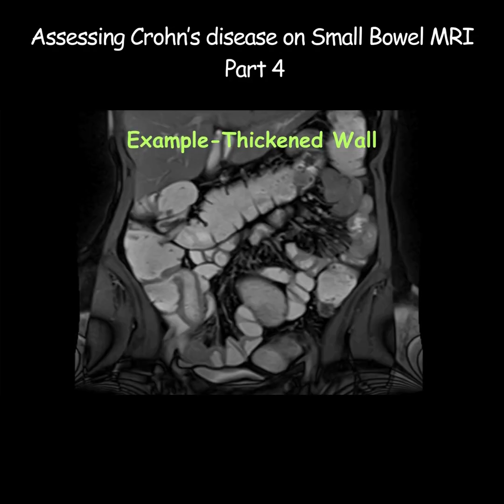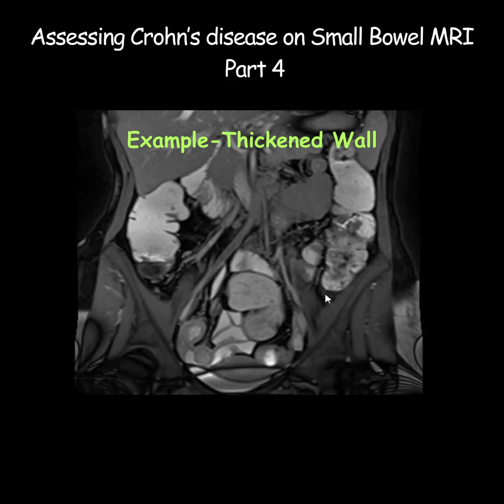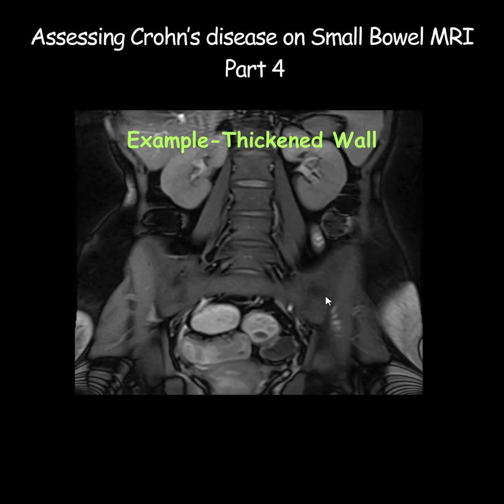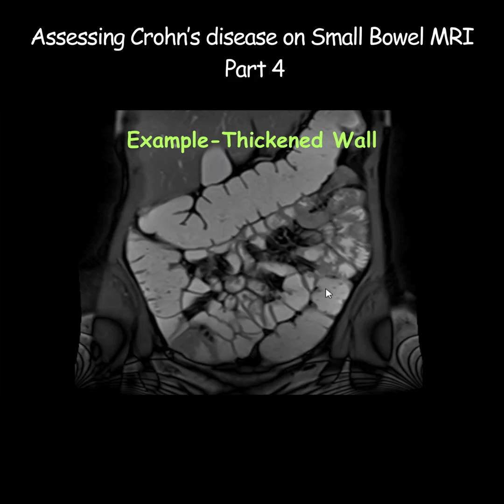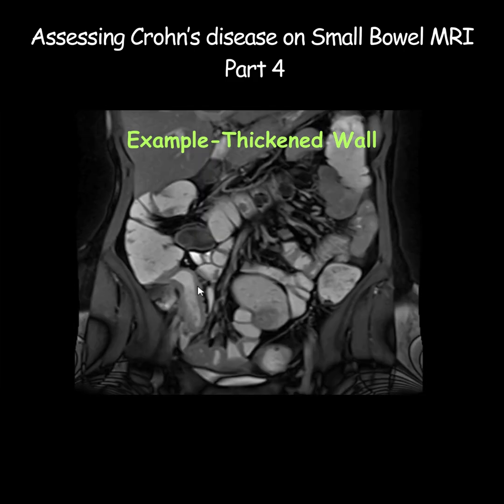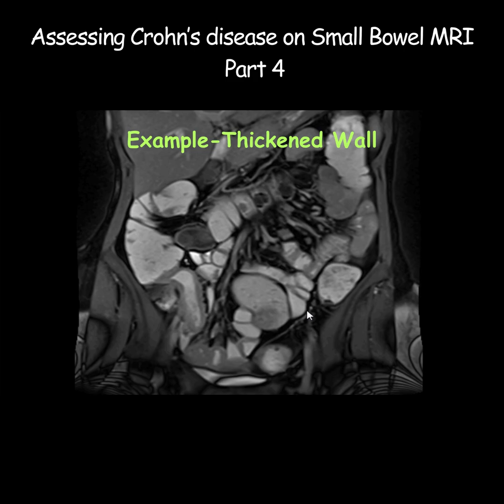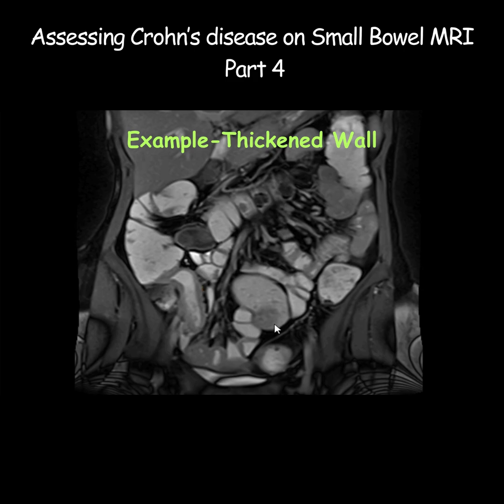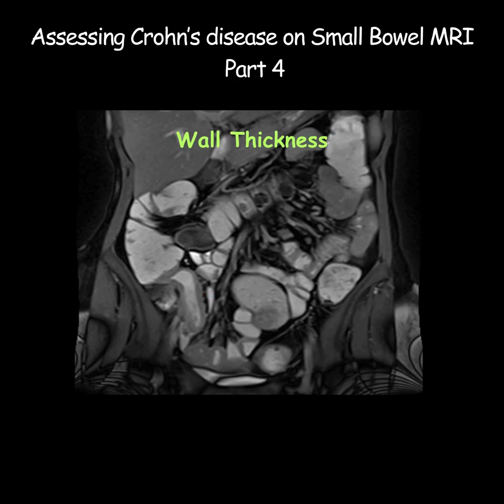Assessing Crohn’s disease on Small Bowel MRI - Part 4